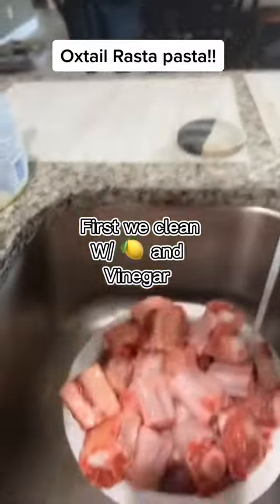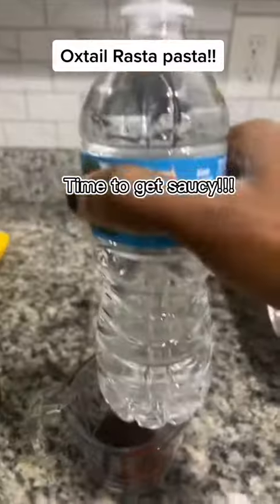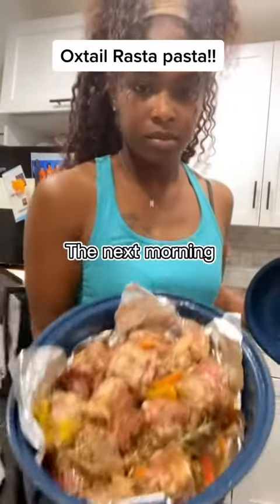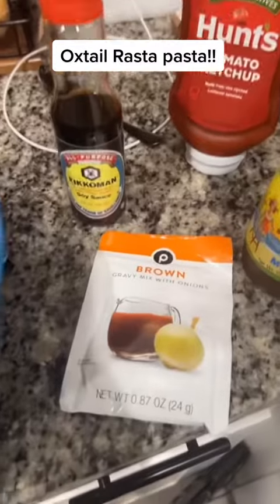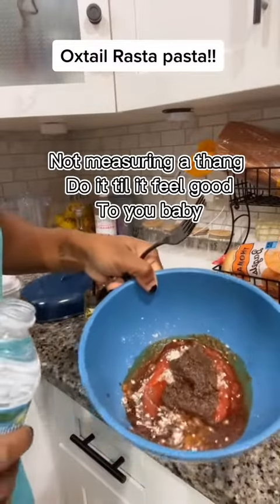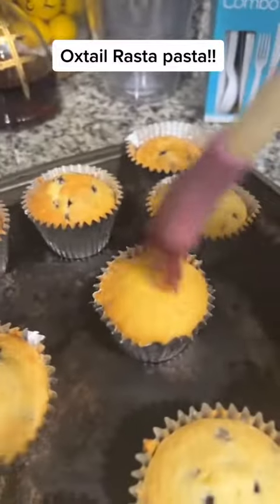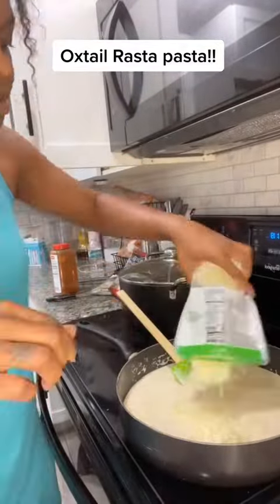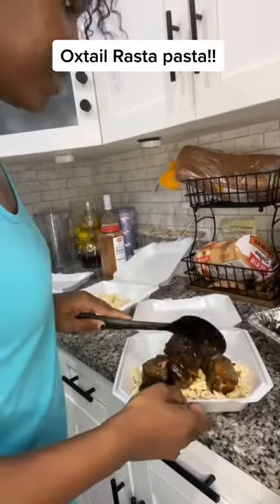The easiest and best oxtail rasta pasta ever!!!